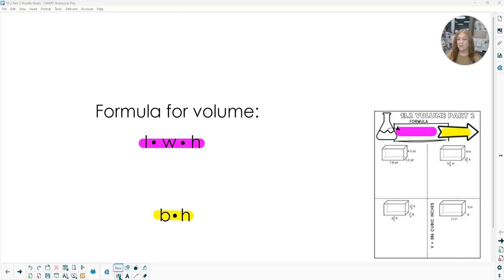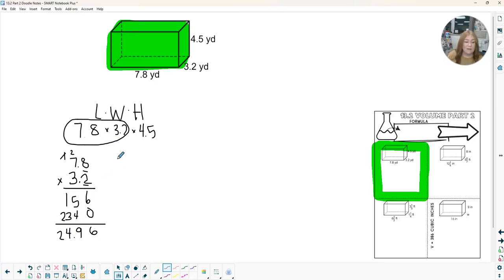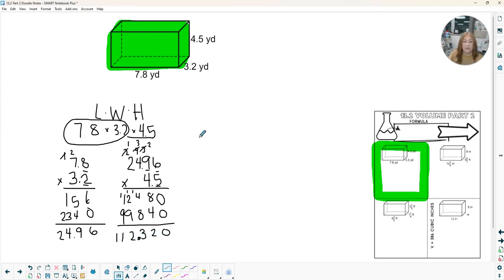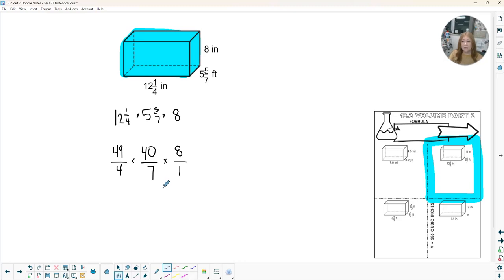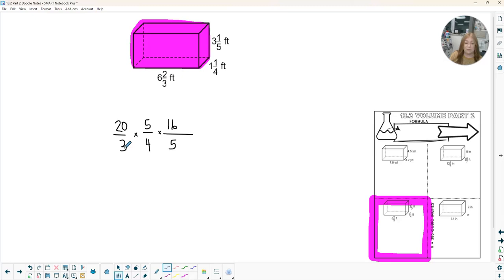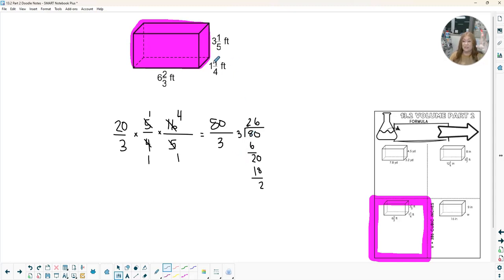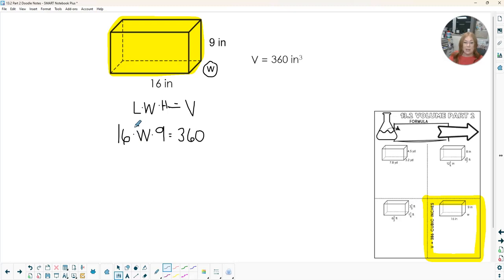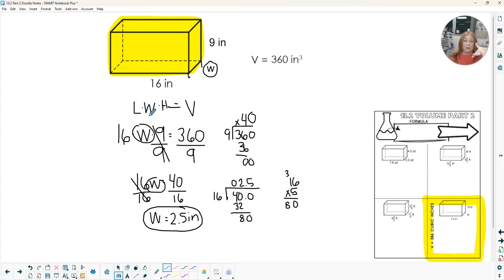13.2 Part 2 Doodle Notes